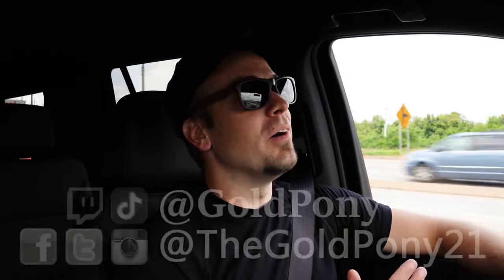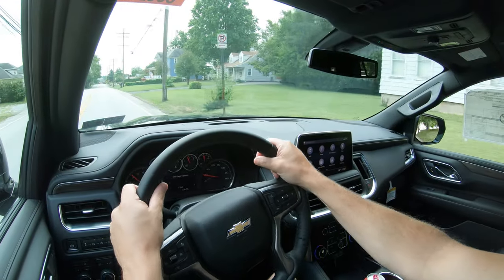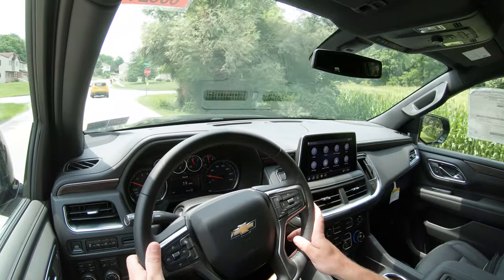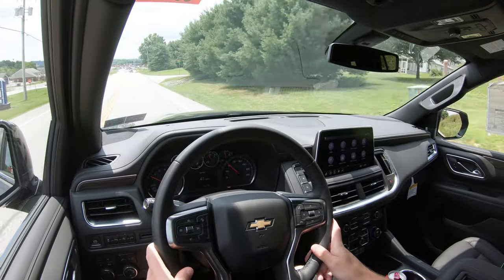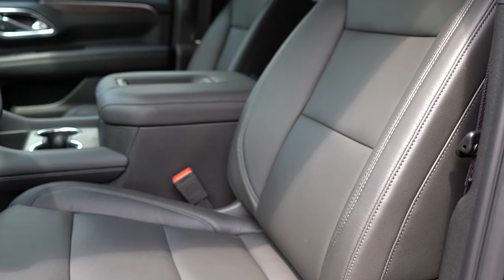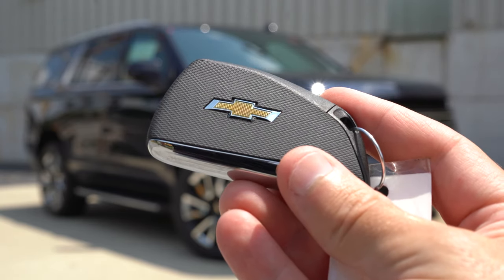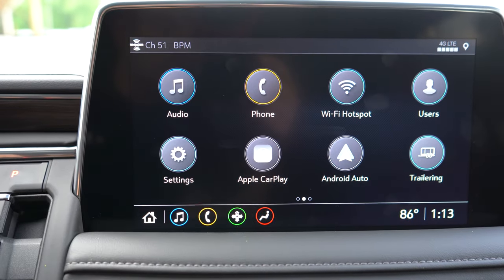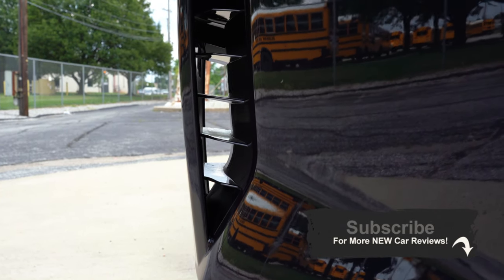2021 Chevrolet Tahoe Review | An American Full-Size Masterpiece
In this video I'll go for a test drive & completely review the NEW 2021 Chevrolet Tahoe! I'll test out acceleration, braking, steering feel, cargo space, rear legroom, sound system, tech, exhaust clip & much more!

Big thanks to Apple Chevrolet in York, PA for allowing me to check out the NEW 2021 Chevy Tahoe! For more information on their inventory please feel free to visit their website below.